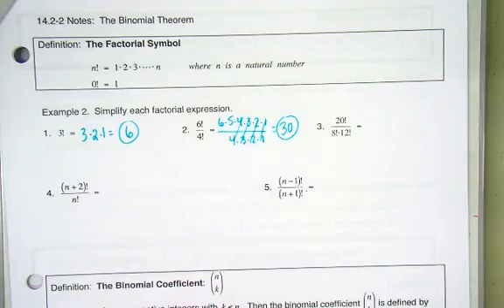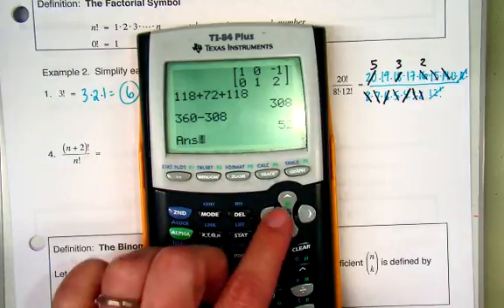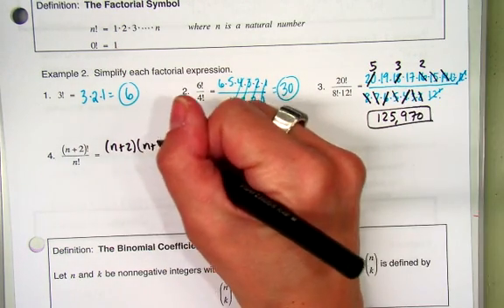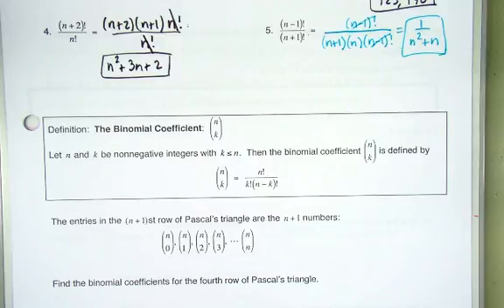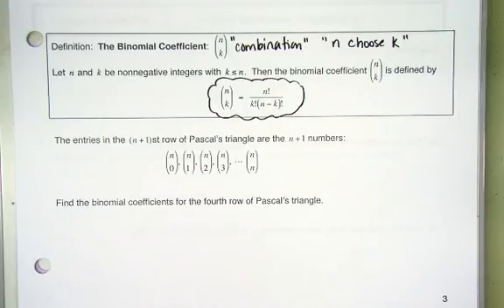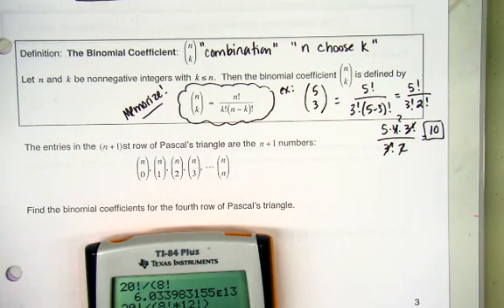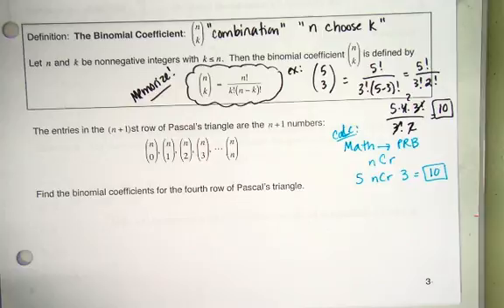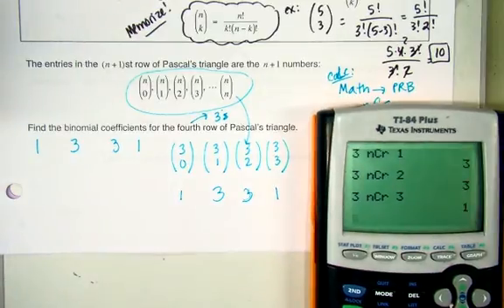14 2 Notes